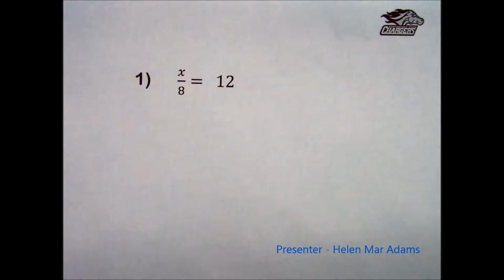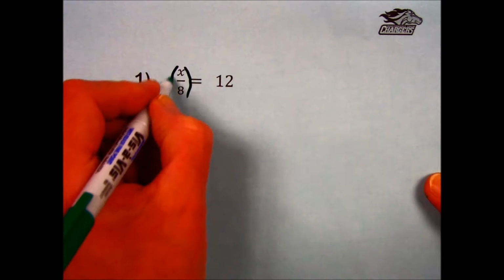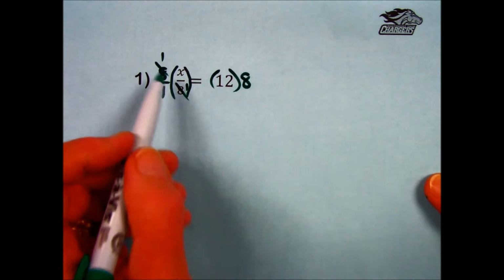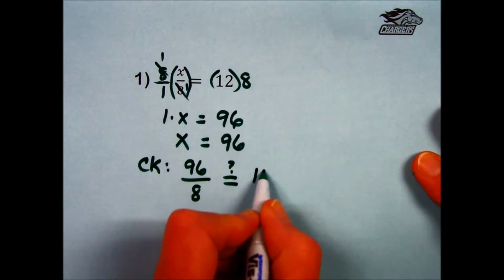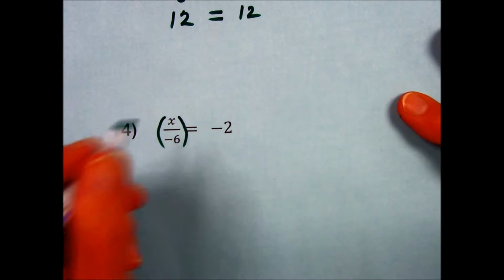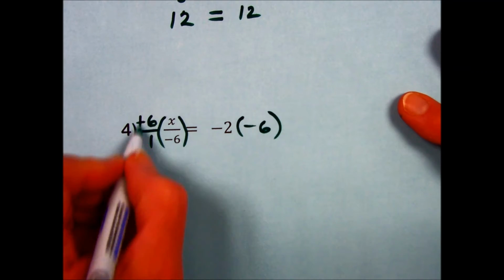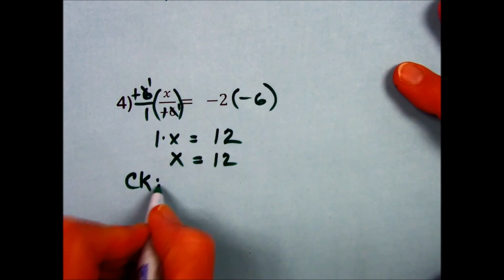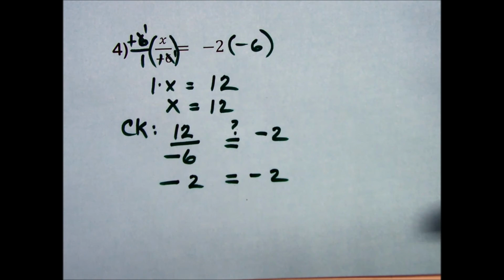Math Review - Algebra Chapter Practice Set 20 "Solving Division Equations"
Topic:  Solving a division equation.